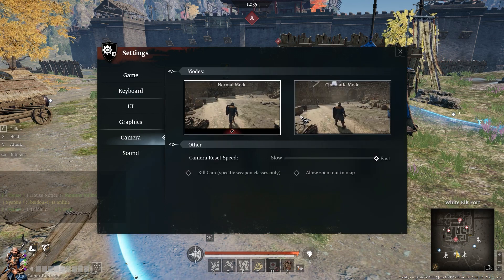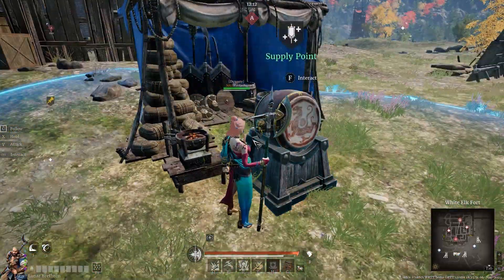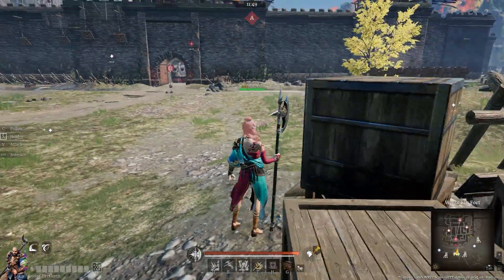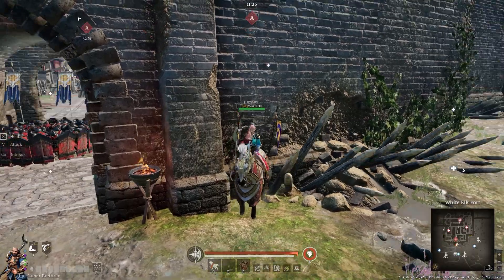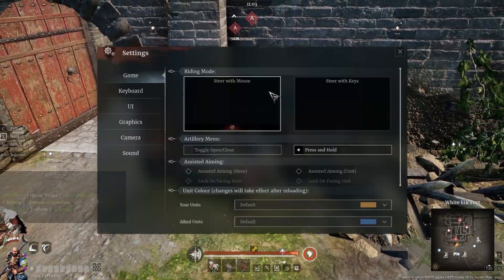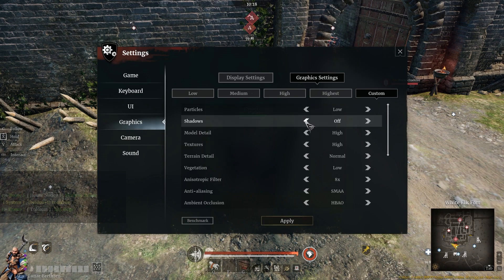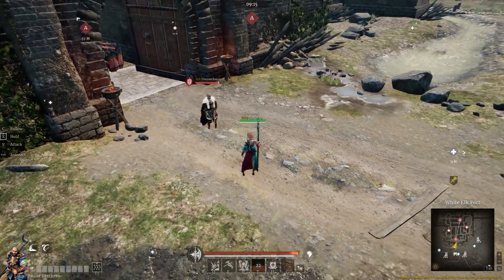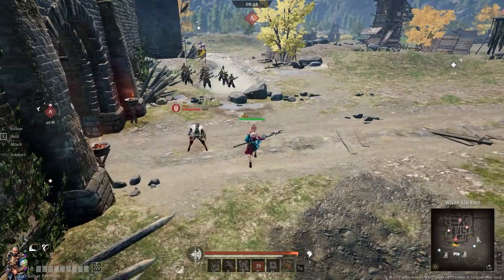Conqueror's Blade Guide Series #1 - Settings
Talking about settings to reduce lag and to achieve optimal gameplay.